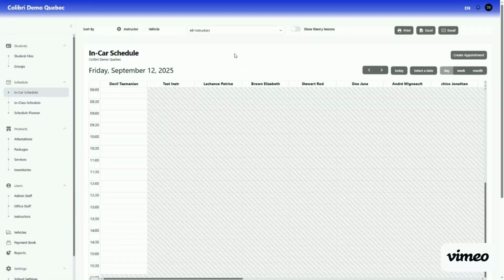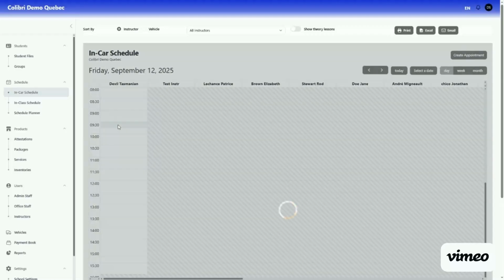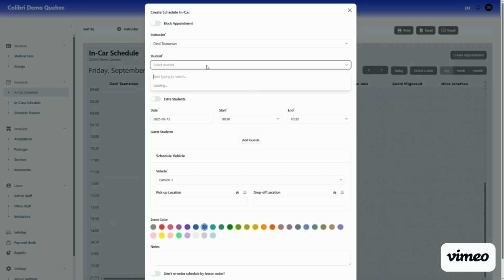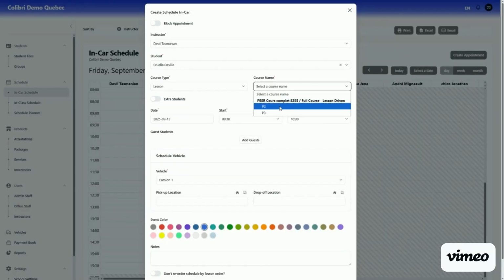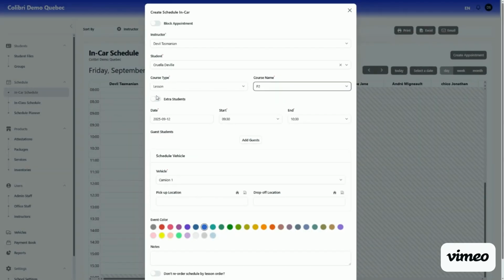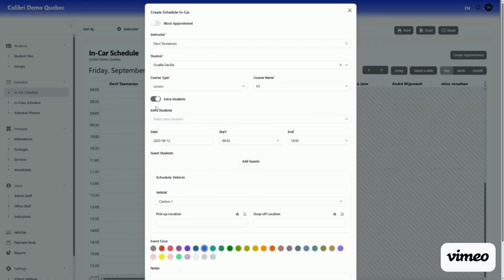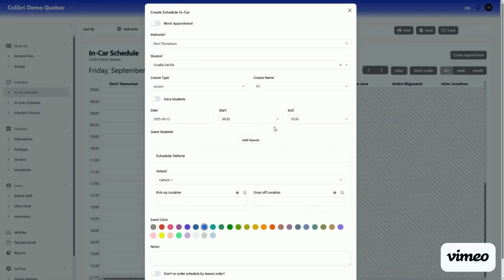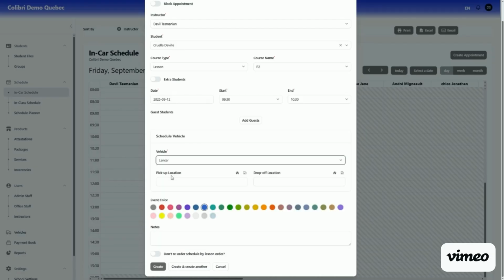How to Schedule a Practical Lesson in Colibri | Step-by-Step Guide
Learn how to easily schedule a practical lesson using Colibri’s Schedule Calendar. In this step-by-step tutorial, we’ll walk you through the process of creating and managing lessons so you can stay organized and make the most of your teaching time.

Perfect for instructors, coordinators, and students who want to streamline their scheduling!

✨ What you’ll learn:
How to access the Schedule Calendar
Step-by-step scheduling of a practical lesson